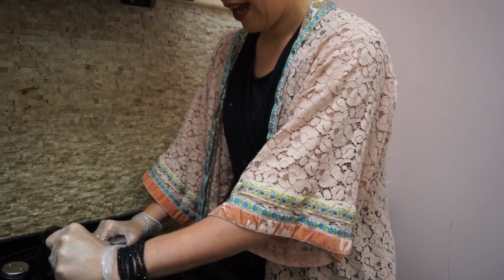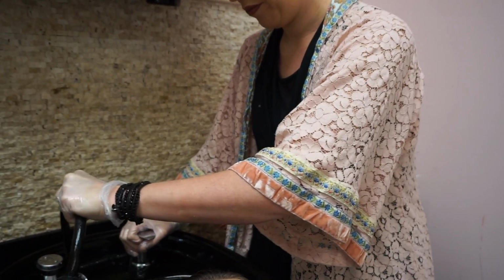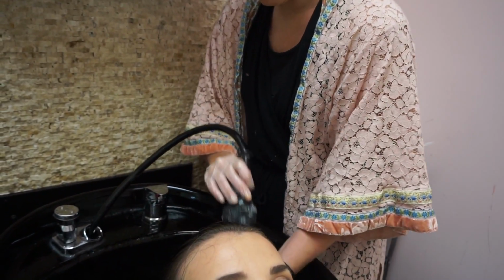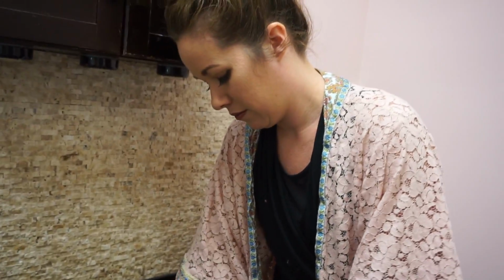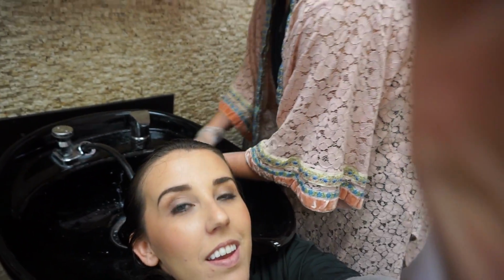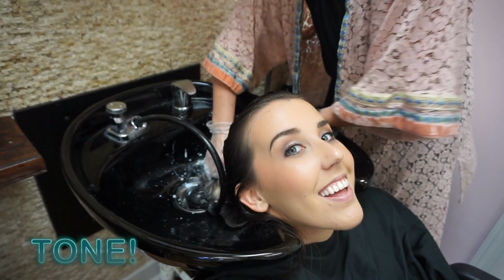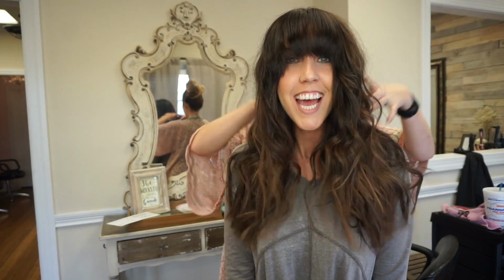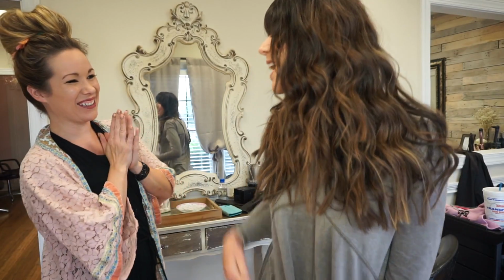ASHY BALAYAGE FOR BRUNETTES + HOW TO GET TEXTURIZED BEACH CURLS! COME TO THE SALON WITH ME!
Hey balayaged babes! I hope you enjoyed coming to the salon with me! I love how Tiffany showed me how to create texturized beach waves using a flat iron! I can never do it as good as it looks after I leave the salon, but I think i'm getting the hang of it! Happy HAIR DAY!

Tiffany Granstaff at Glam House in Smyrna, TN

XOXO,
Hannah

Hannahldenton

Makeupbyhannahdenton

Hannahy101